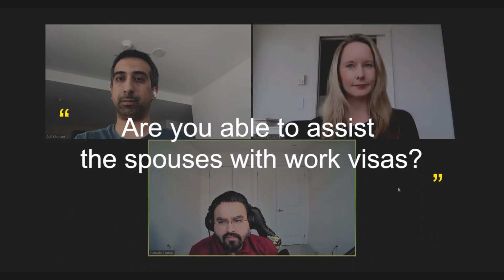How To Work With A US Company From Canada 😲 | Canada Couple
Continue to work with your current employer.  Even if your US work visa is expiring.
This is a permanent solution for you and your family.  You’ll continue the great work you’re doing with the company you’re currently working with, and you’ll be on the path to a stable future.  You and your spouse can become Canadian permanent residents in six to eight months and Canadian citizens in just three and a half years.

⭐ IELTS Book

My Gear:
Vloggin Camera that I use:
Lens that I use:
Laptop that I use for editing:
Mic that I use:
Tripod that I use:

We created this channel to help people who are planning for Canada PR or are already in Canada. We moved to Canada in April 2018 after getting Canada PR. In the process of getting the PR, we had so many learnings by doing lots of mistakes. We would like to share those best practices with everyone so that you can save time and efforts while acquiring Canada PR. We upload engaging videos for the relevant audience on how life in Canada is,  how to get job in Canada and how anyone can settle down quickly. Cheers!

Recommended Online Courses➤➤➤
Career Hacking: Resume, LinkedIn, Interviewing:
Mastering IELTS Writing: Task 2 (Achieve Band 7+ in 5 Hours)

Stick Around!
Canada Couple

END
Canada Immigration
Canada Express Entry
Canda immigration 2020
How to come to Canada
Canada citizenship
Canada express entry
Canada easy ways
the easiest way to come to Canada
how can I immigrate to canada
how to move to canada
new immigrants tips and tricks
Canada Immigration Target
Biggest express entry draw
Express entry draw for Canada
move to Canada
how to find a job in Canada
high demand job in Canada
Dont Come To Canada if
Why you should move to Canada
move to Canada at high age
Worth leaving high paying jobs for Canada
high paying jobs in Canada
Job openings in Canada
New Immigration Program for Canada
high demand jobs in Canada 2021
how to get job from india for canada
easy to get jobs in Canada
jobs in Canada
jobs in Canada 2021
H1b Visa
US Visa
US to Canada
mobsquad